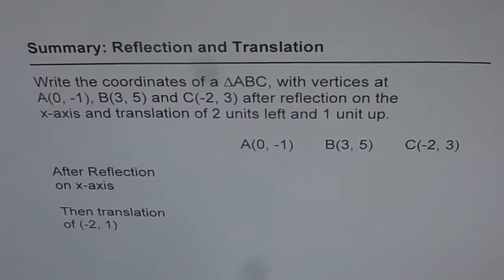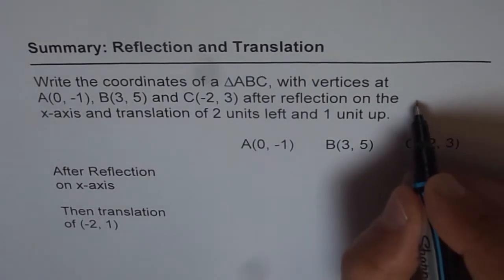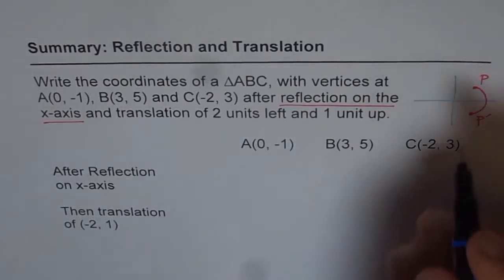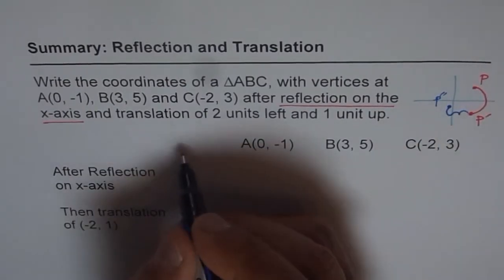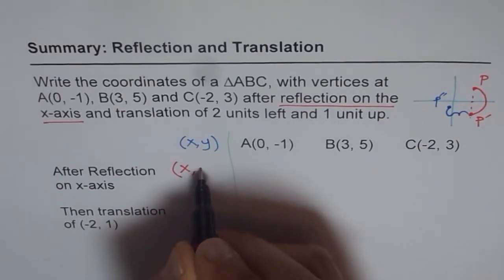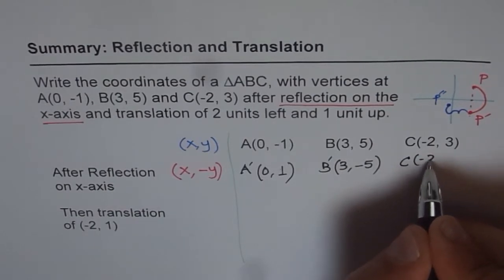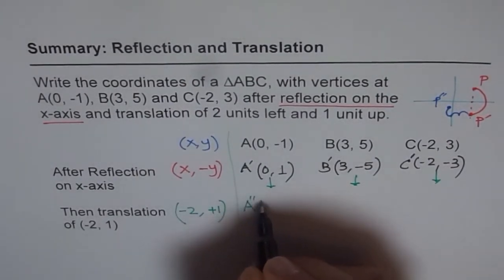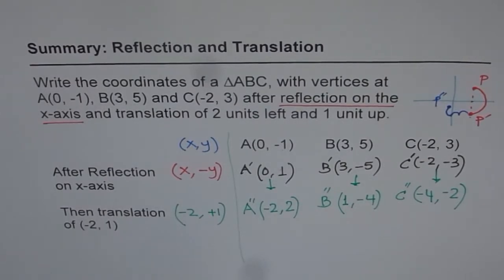11 Summary Reflection on X Axis and Translation Grade 6 to 8